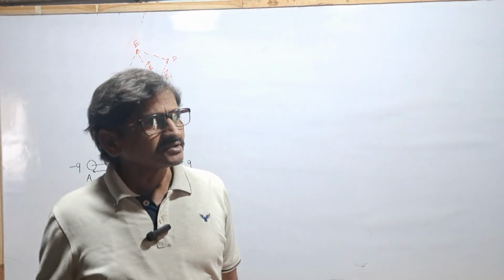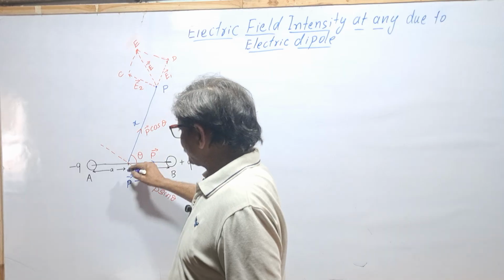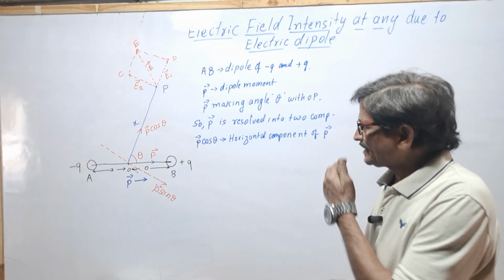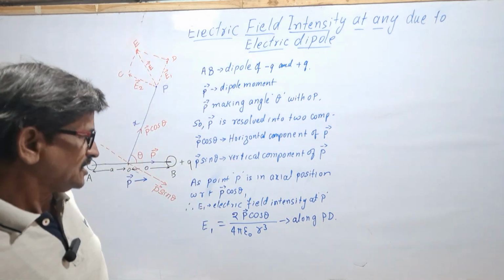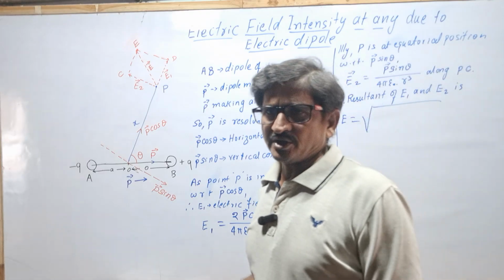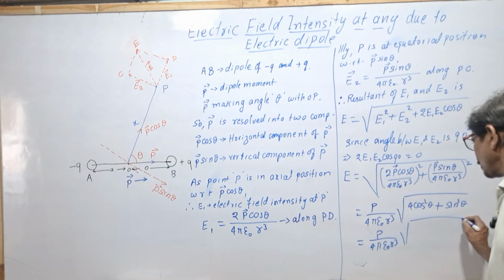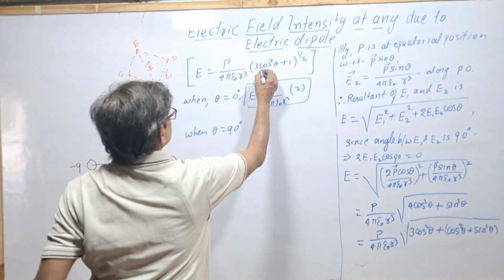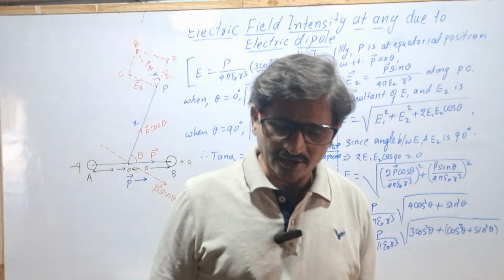12th Physics "Electric field at Equatorial due to dipole ".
12th Physics "Electric field at Equatorial due to dipole ".
Derive an expression for electric field intensity at Equatorial due to point
Derivation for electric field intensity at Broad- On position due to dipole